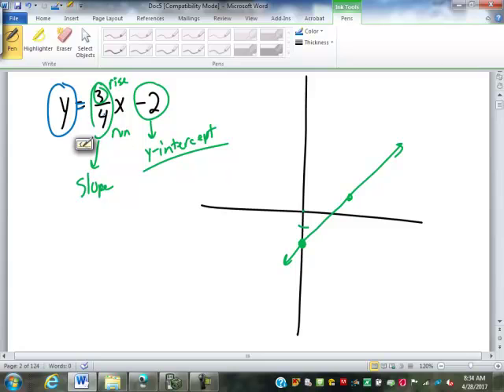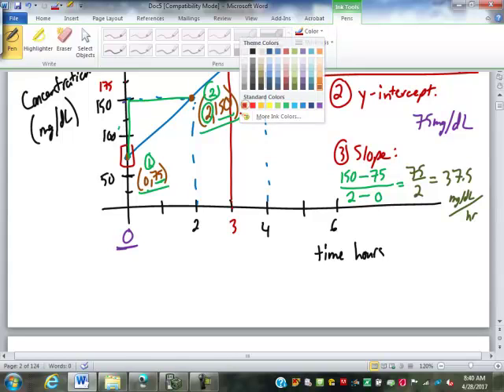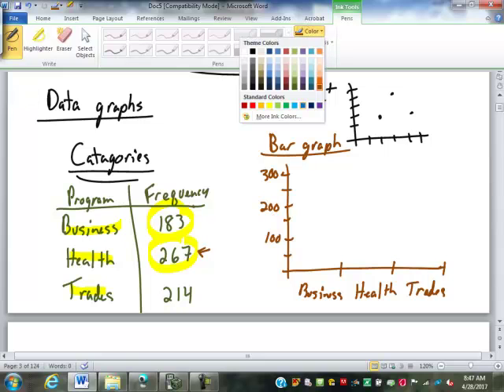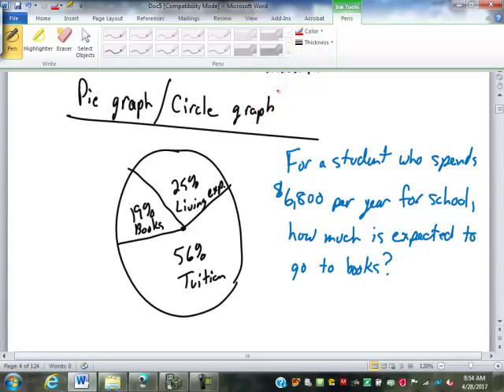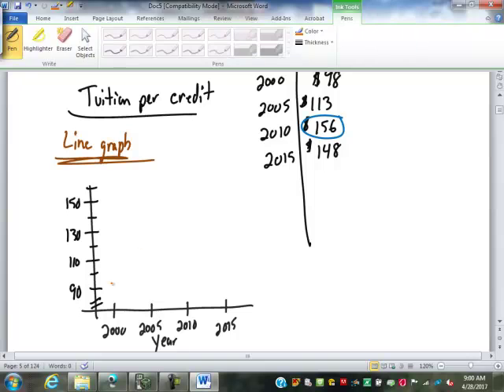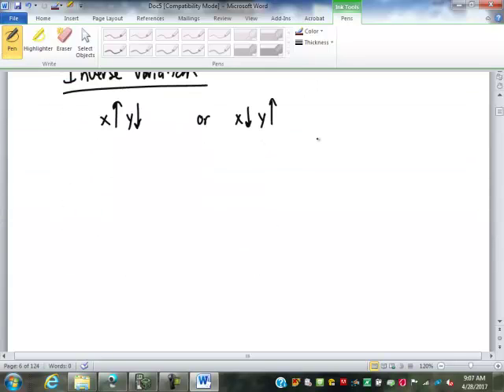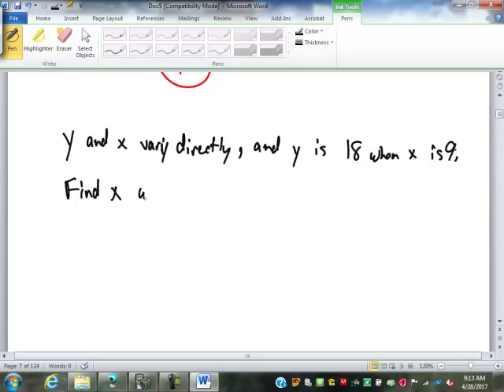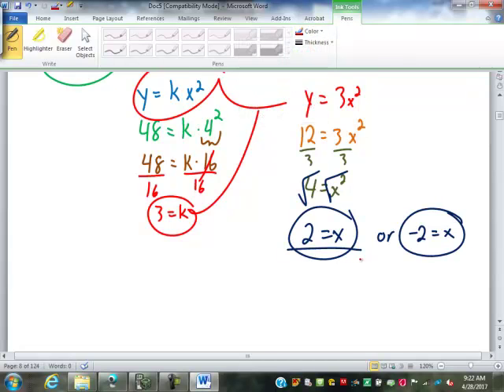18 Data Graphs and Direct Variation